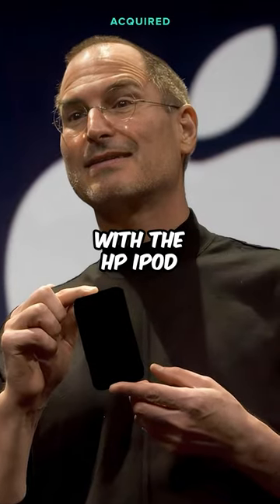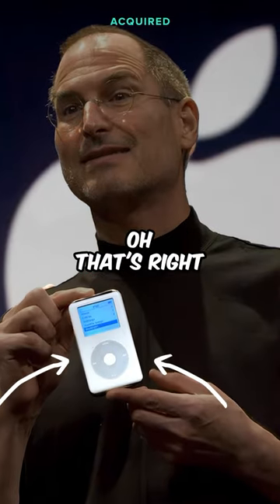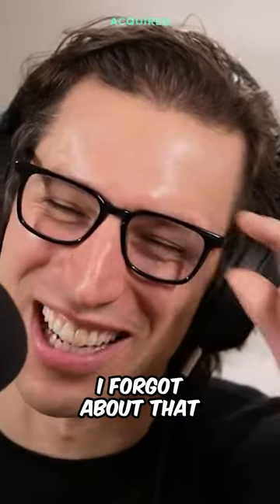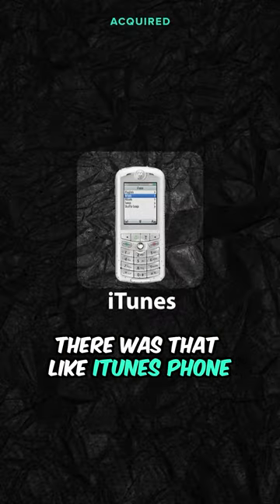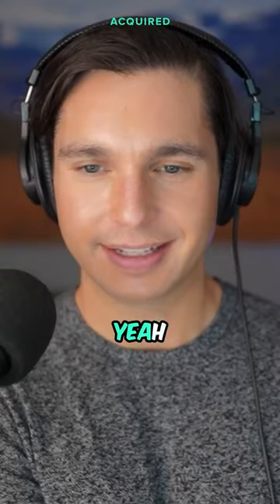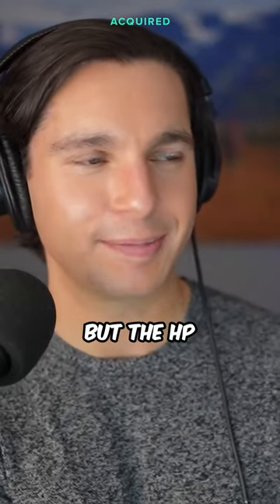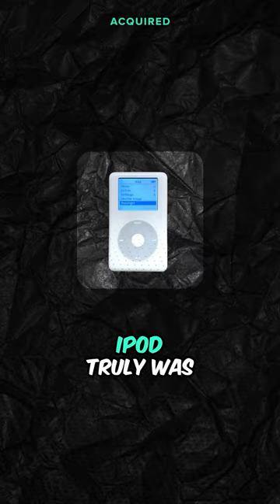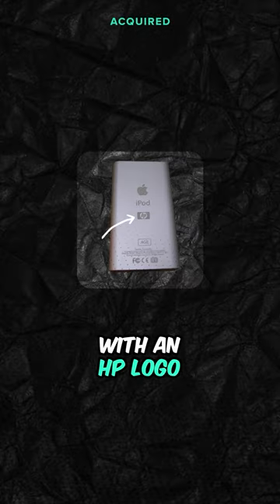Steve Jobs invented this!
Acquired podcast episode: SONY (75 years of electronics history in 3 hours)

Do you have Steve Job’s HP iPod and iTunes Motorola ROKR before?